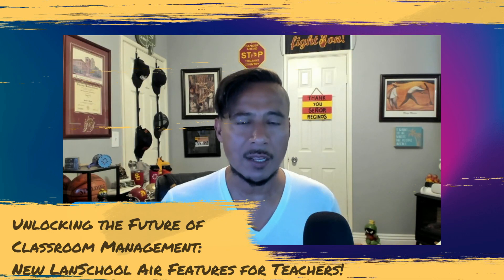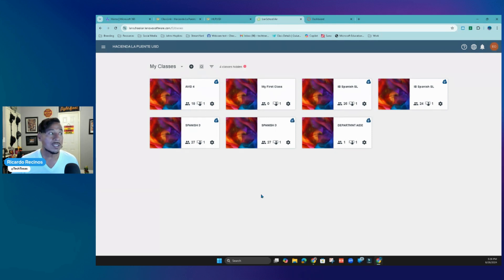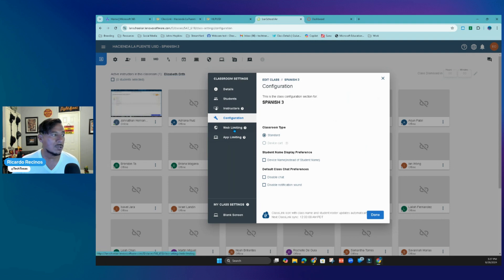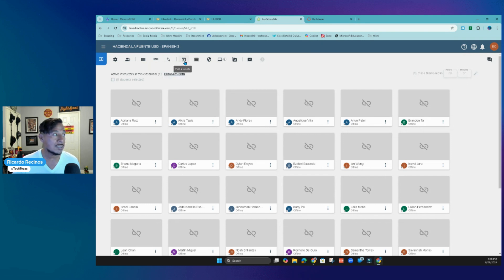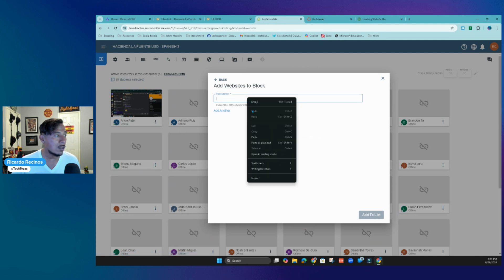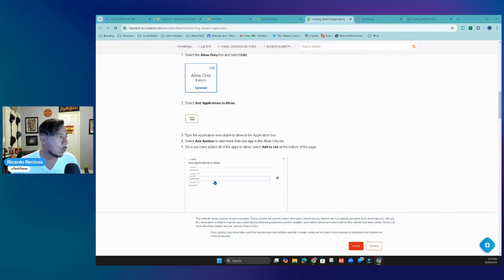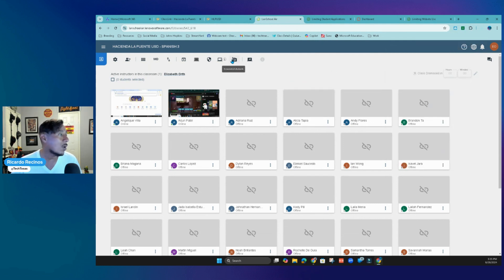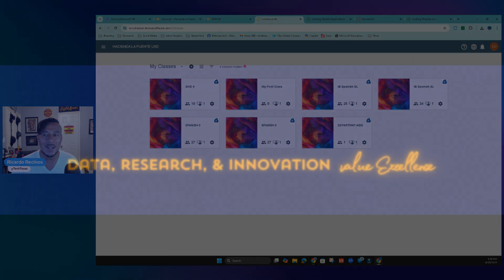Unlocking the Future of Classroom Management - New LanSchool Air Features for Teachers